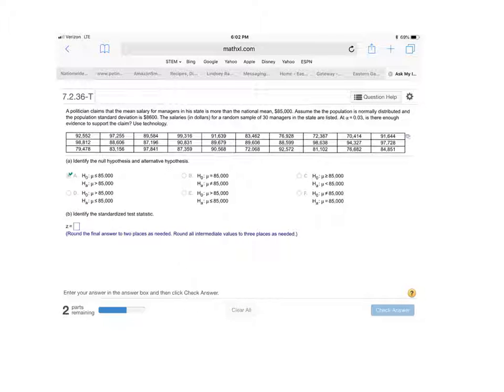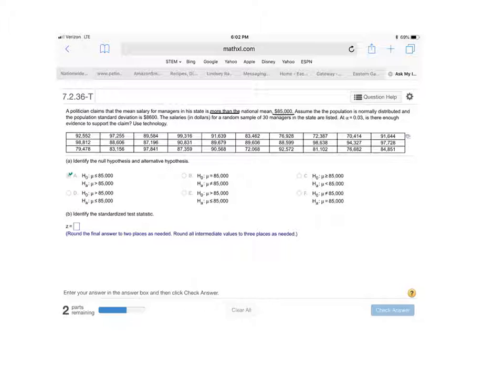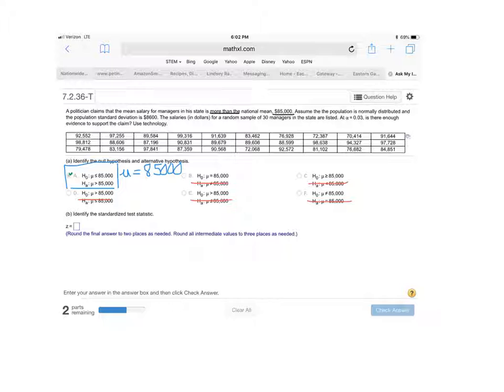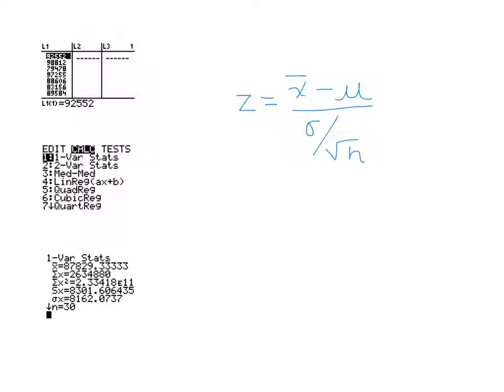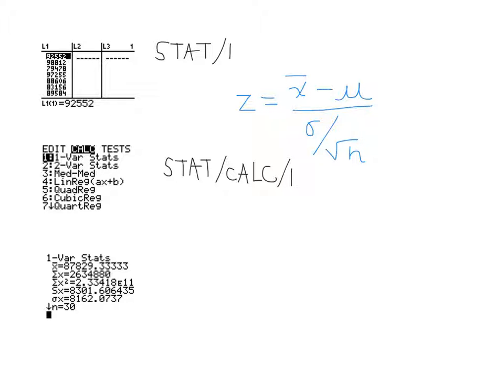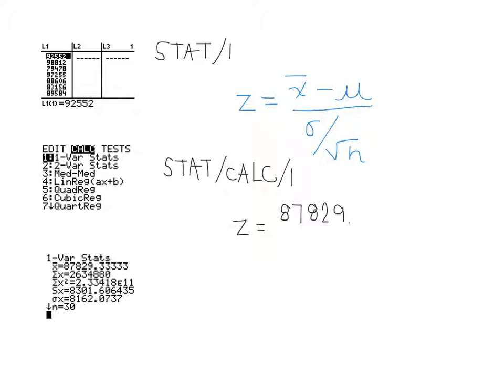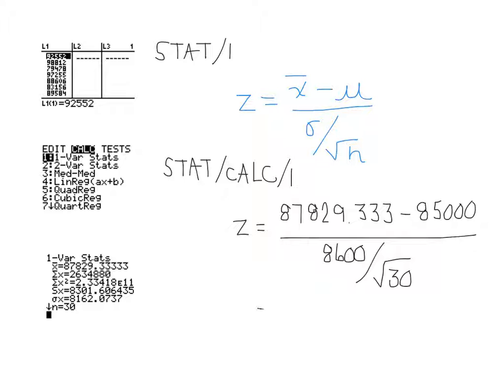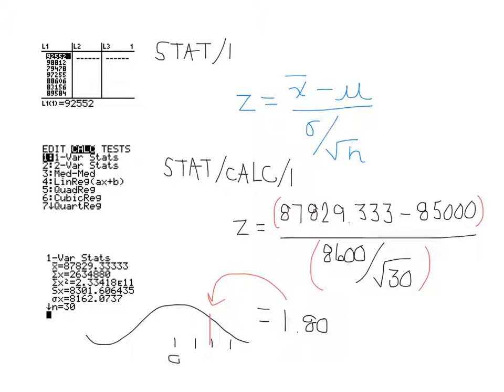EGCC MTH128 Exercise 7.2.36